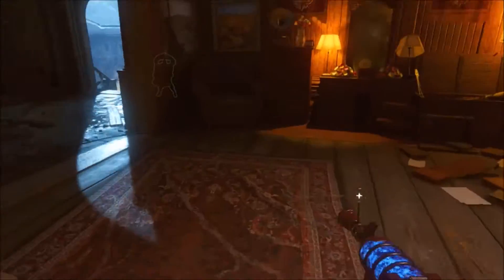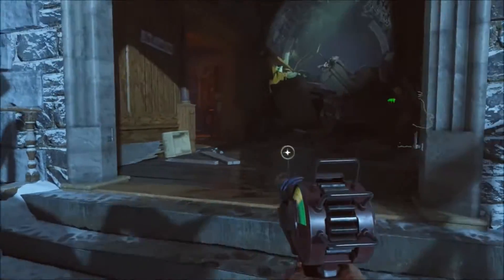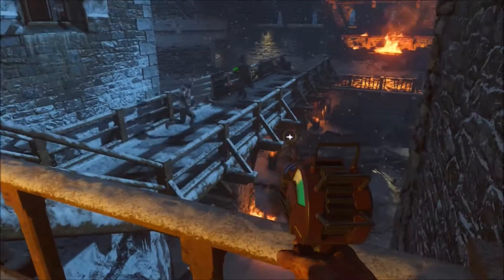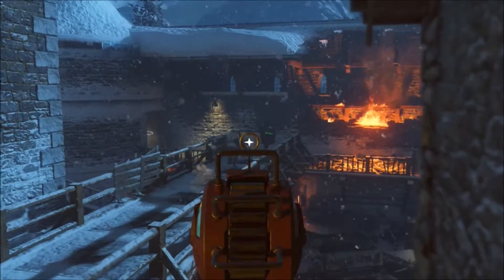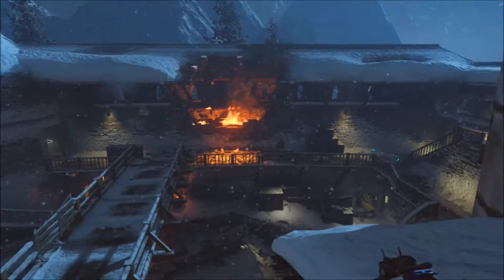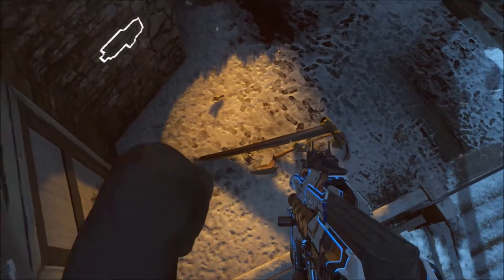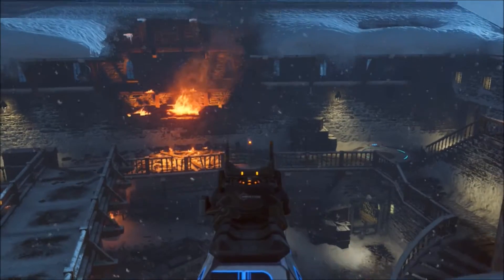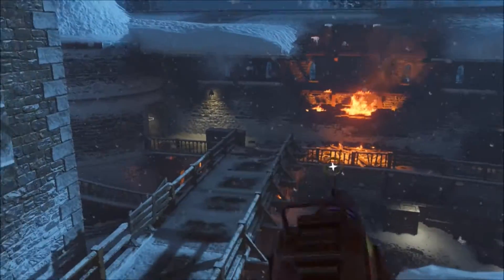Black ops 3 Der Eisendrache Pile up Glitch!!